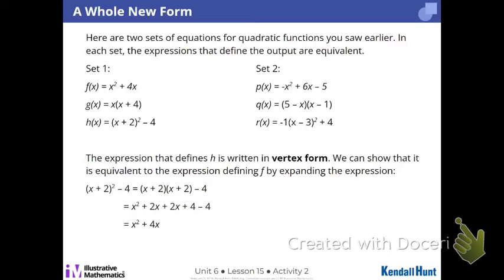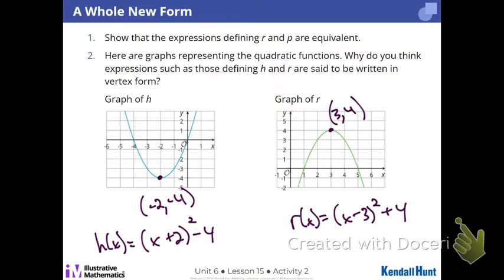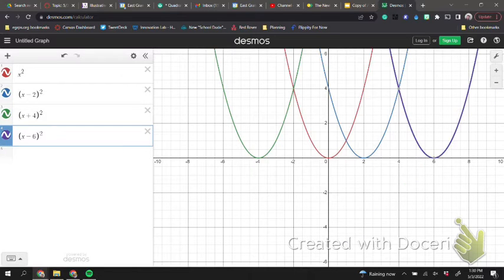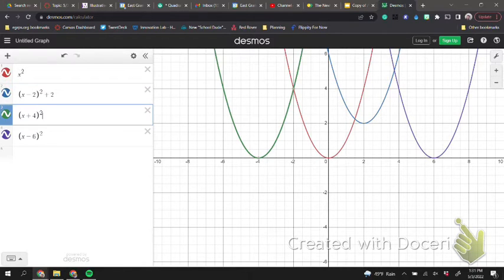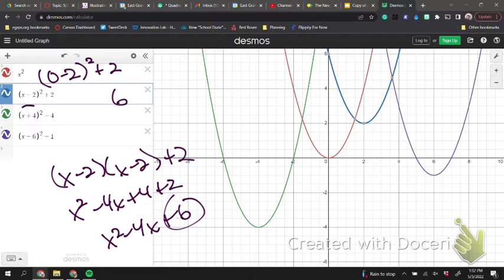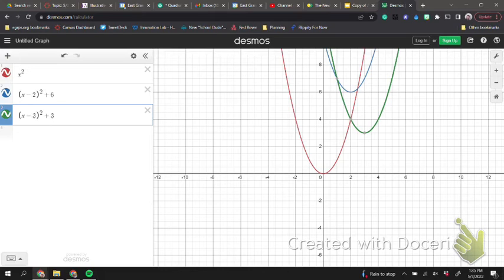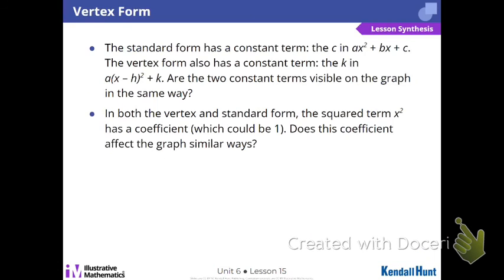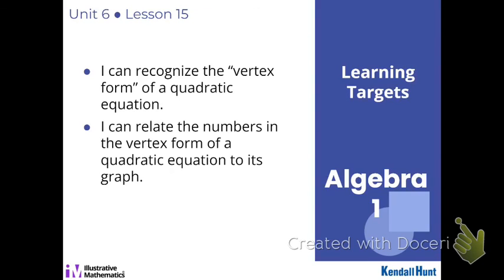Vertex form day 1 Algebruh